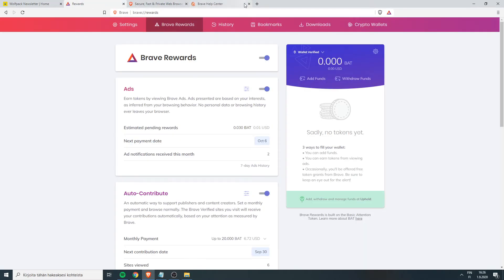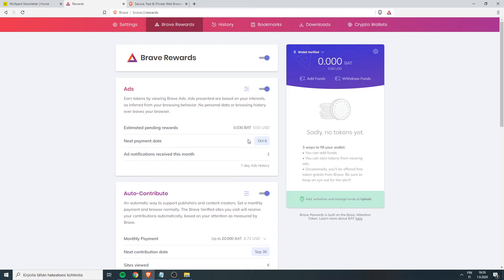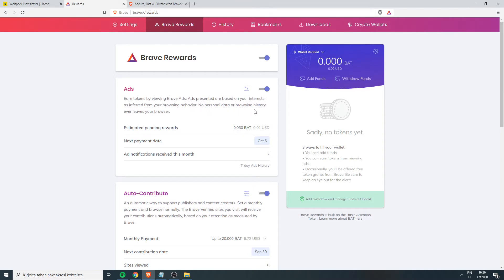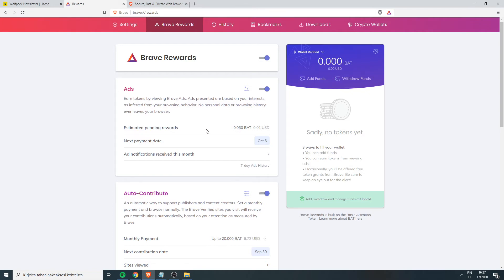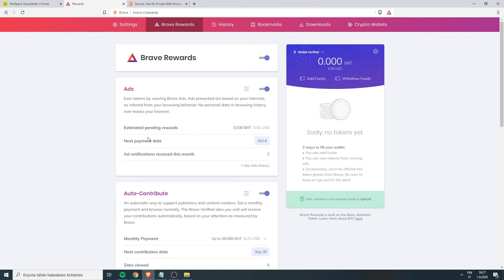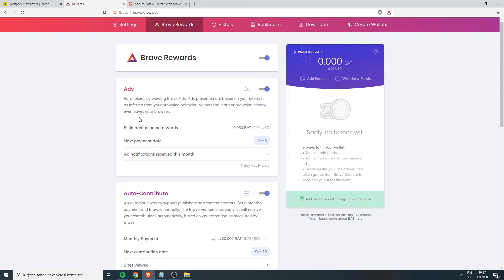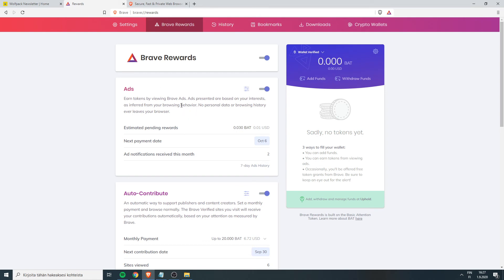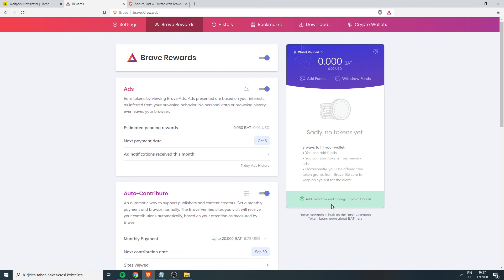Brave Browser Vs Google Chrome